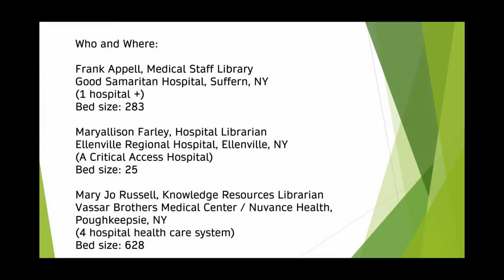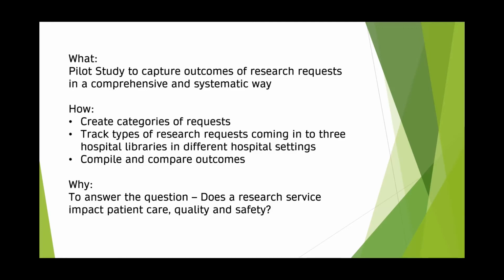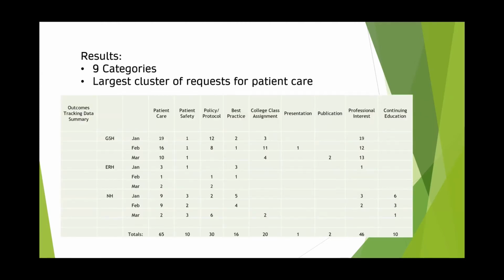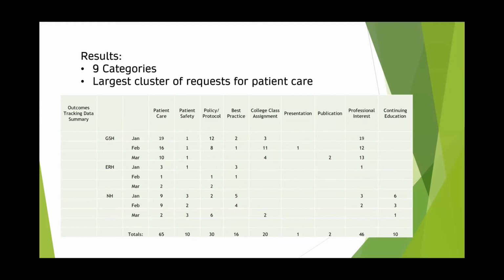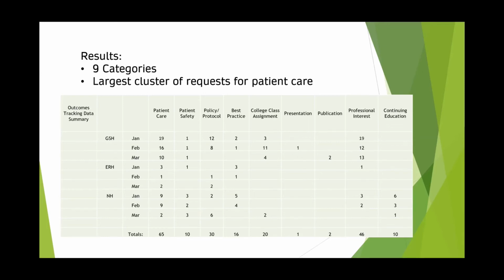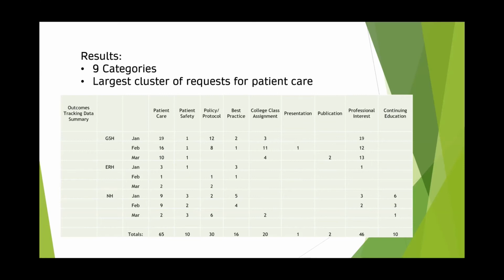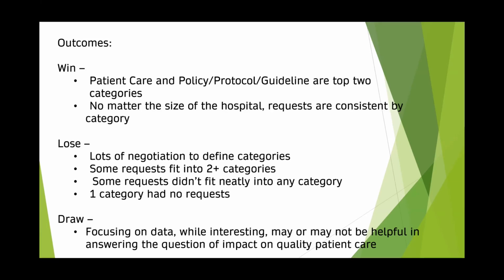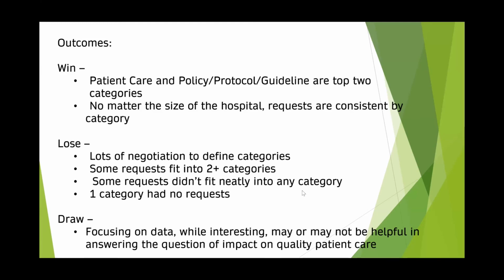Tracking Outcomes in a Hospital Library: Win, Lose, or Draw? @SENYCon 2020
In the world of health care, quality is the top outcome indicator and one that hospital administrators follow closely.  Does having a hospital librarian providing research services make a positive impact on the quality of care for patients?  In an attempt to answer that question, three hospitals in three different settings have embarked on a pilot outcomes study to provide data in support of our research services.  This presentation will outline the challenges of this pilot and present the data collected in the first quarter of 2020.

By Mary Jo Russell, Frank Appell